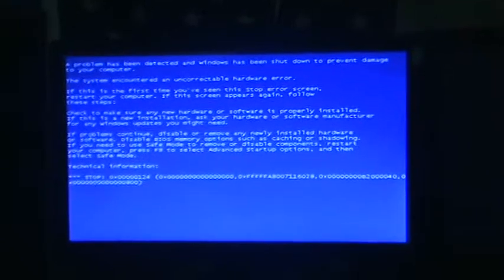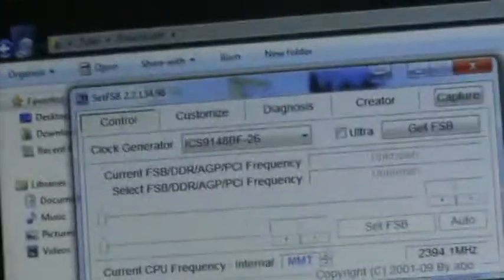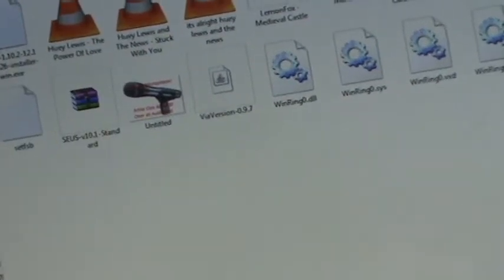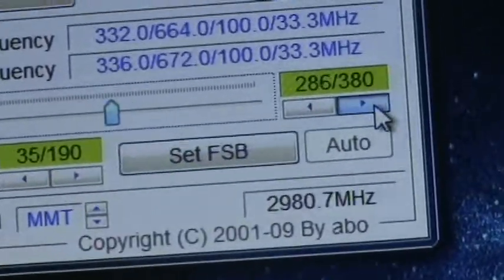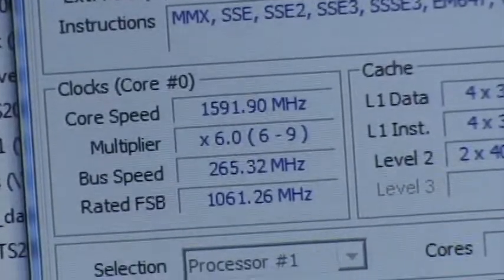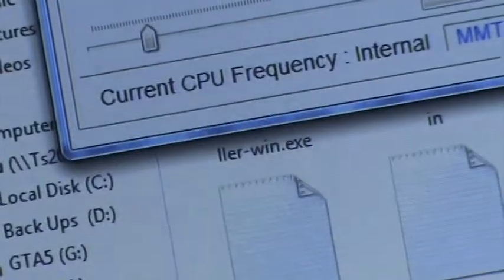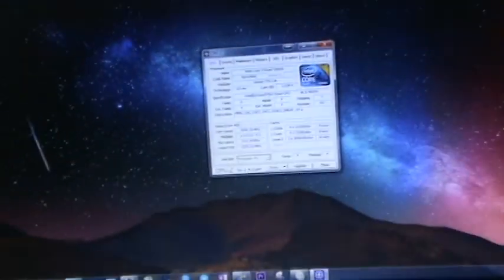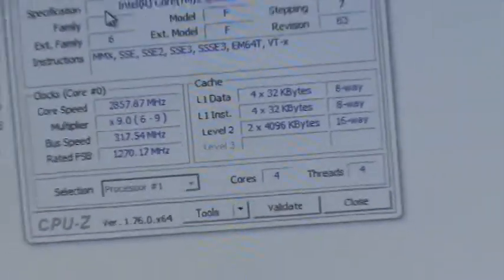Dell FSB Over Clocking nightmare!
So i decided that i needed the Xeon in my minecraft host computer so i installed the Q6600 back in my dell precision t3400 so being that dells can't over clock in the bios. so i over clocked the FSB or north bridge frome 800 MHz to 1.2 GHz which increased the CPU clock speed from 2.4 GHz to 2.8 GHz i sadly could not reach my goal of 3.0 GHz but i did get it to 2.8 GHz. and if i wanted i could overclock my Ram as well. but i decided not to do that. if you made it through all of the 38 Minutes of video i am extremely thankful that you did